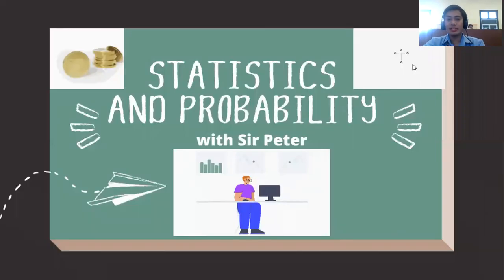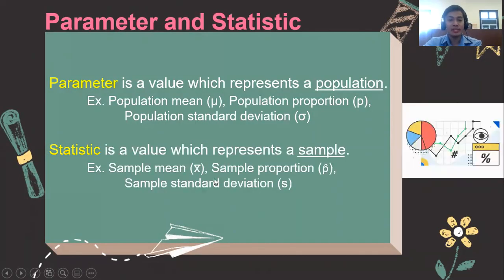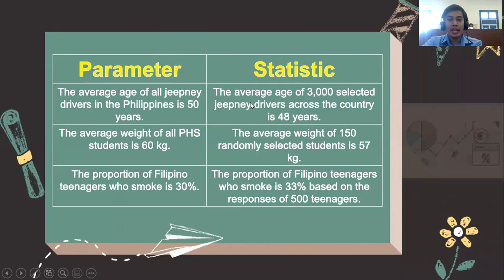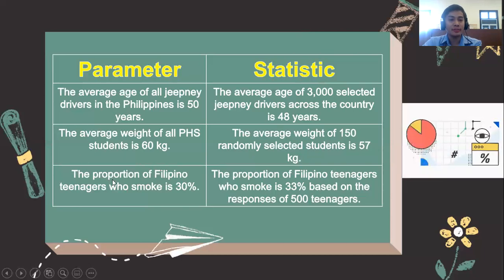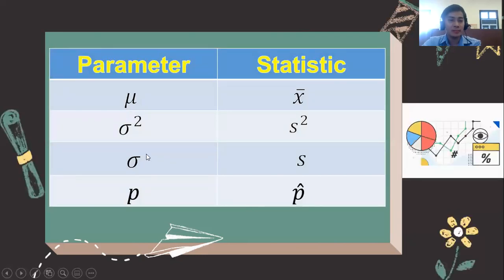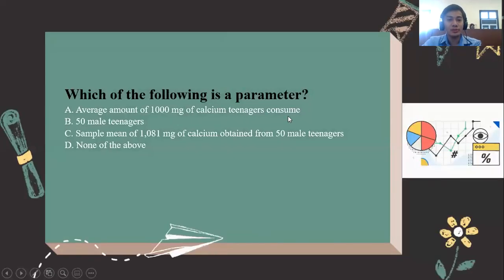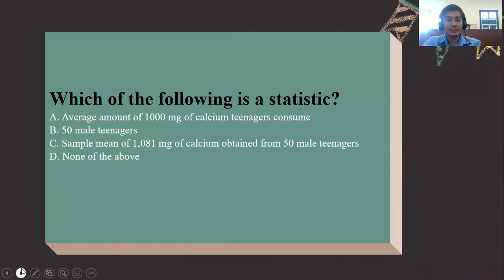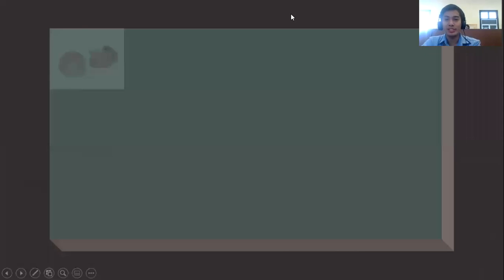Parameter and Statistic (Grade 11 Statistics and Probability)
At the end of this video lesson, you should be able to distinguish between parameter and statistic.